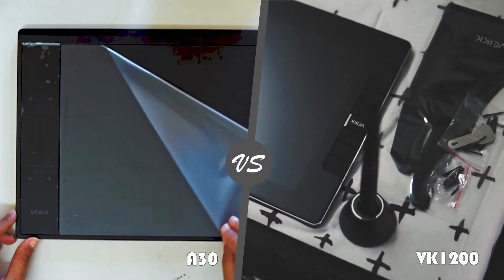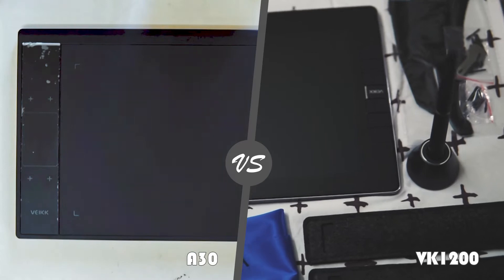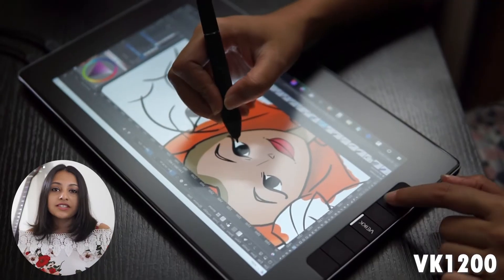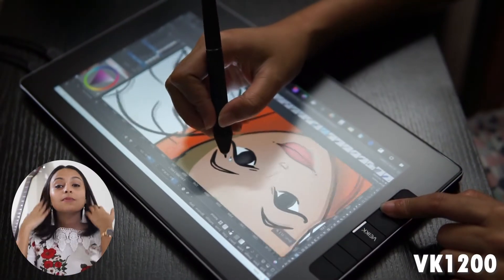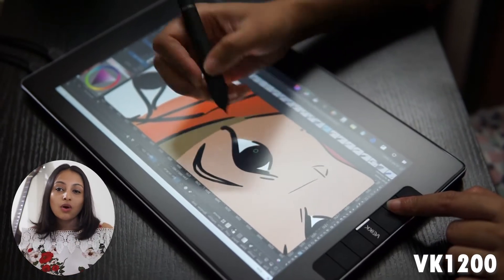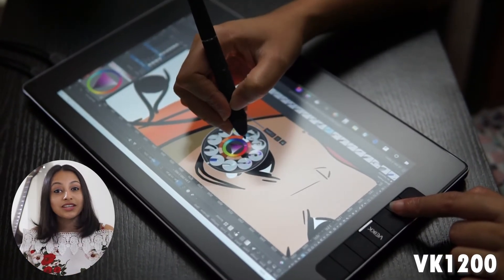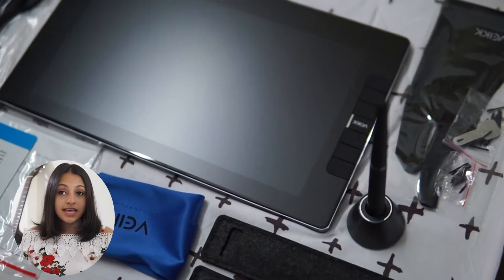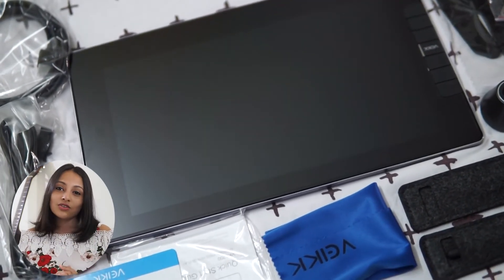Veikk A30 vs Veikk VK1200 | Which Veikk pen tablet is best for you in 2020?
In this video I compare the veikk A30 and vk1200 tablets.
I have been using the A30 for almost an year now, and the vk1200 for few months. I though I should do a comparison between these two tablets to show how they are different.

The A30 is a pen tablet, which works with the computer and  you need to look at the computer monitor to draw. The VK1200 is a pen display, which will act as an external monitor for the computer and you can directly draw on the tablet it self.
I will look at few different aspects like, size, build, drawing experience, the digital pen and price to compare these two veikk devices.

In the end I can recommend the veikk a30 as a high quality beginner drawing tablet, and I can recommend the veikk vk1200 as a professional level drawing display.

I hope you found my comparison helpful, let me know if you need any more additional details about these devices, I am happy to share :)

Find the vk1200:
US Amazon